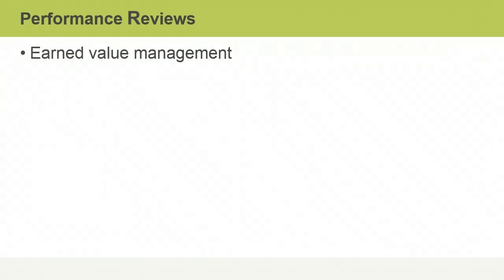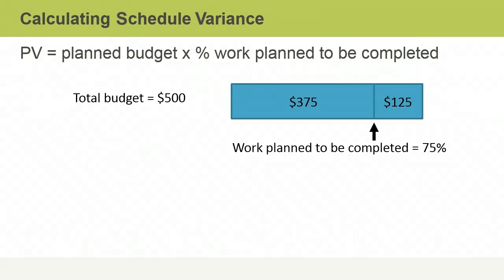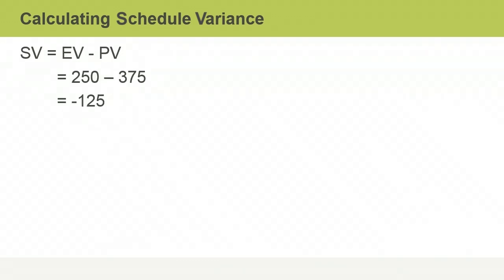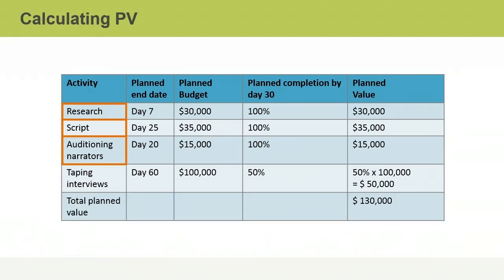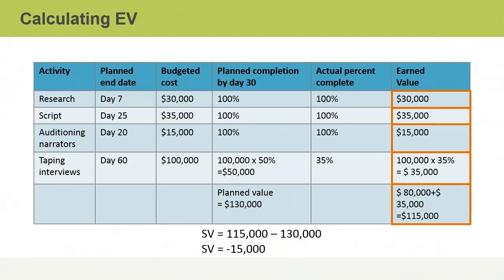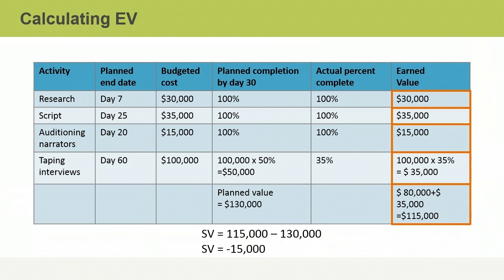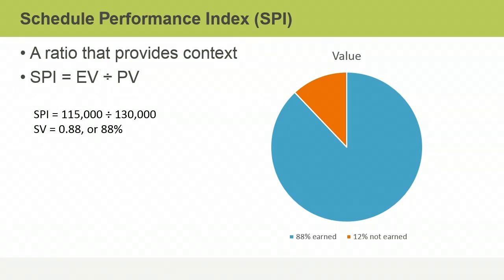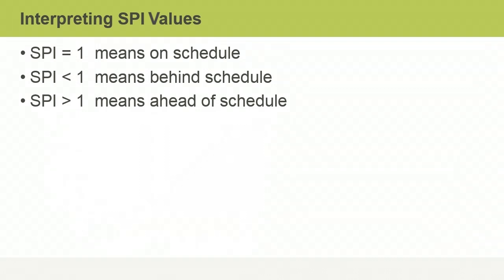42 Controlling Project Work & Closing